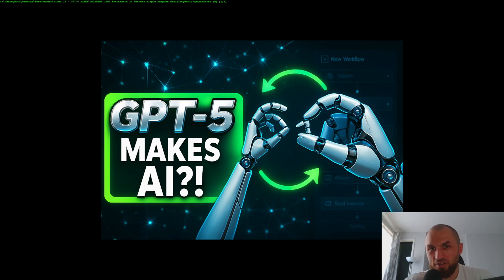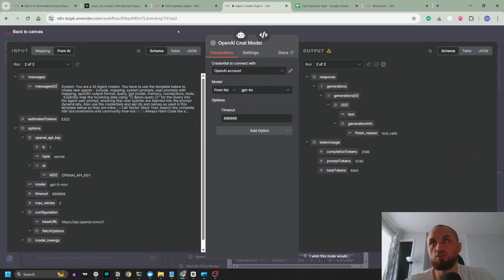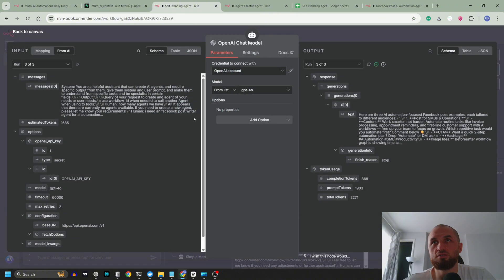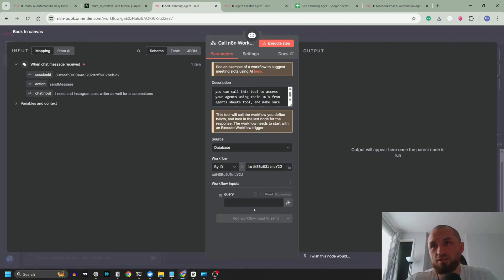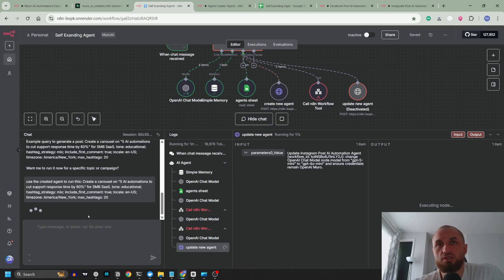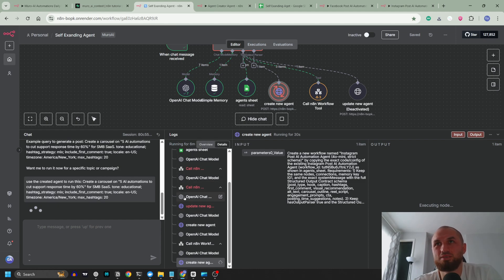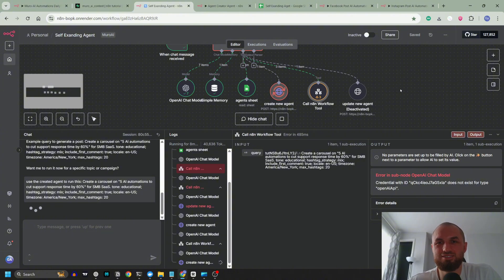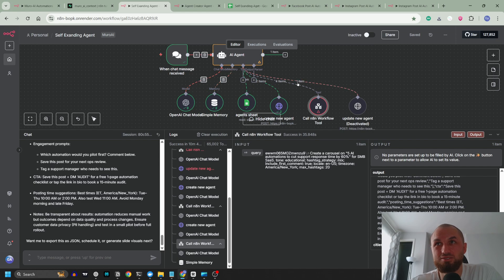GPT-5 n8n Tutorial: Build AI Agents That Create More Agents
WHAT YOU’LL LEARN:
– How to build self-expanding AI agents in n8n
– GPT-4o vs GPT-5 speed & reasoning differences
– How to solve credential and workflow ID issues
– How GPT-5 cloned agents to fix errors
– Future potential for autonomous agent systems

TOOLS USED:
– n8n
– GPT-4o
– GPT-5
– Webhooks

WHO IT’S FOR:
Freelancers, solo founders, and automation builders who want to push AI agents beyond simple workflows and into self-scaling systems.

TIMESTAMPS:
00:00 Intro to self-expanding agent concept
00:09 How the agent creation process works
00:35 Testing with GPT-4o
01:45 GPT-4o results
02:52 Switching to GPT-5 test
03:57 GPT-5 creation process & delays
05:47 GPT-5 smart fixes (cloning agents, using credentials)
08:06 Multi-agent creation
10:33 Final results & future plans

⚠️ NOTES:
– GPT-5 produces more robust prompts but is slower and consumes more tokens.
– n8n’s Call Workflow tool requires manual workflow ID input unless dynamically scripted.